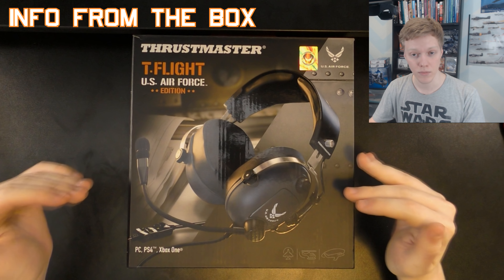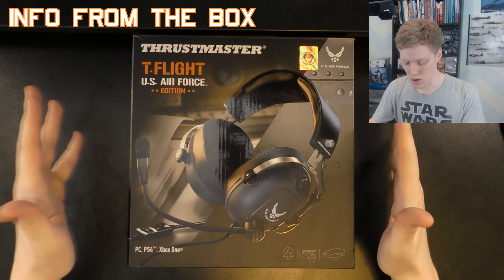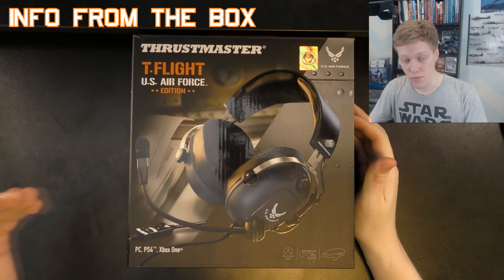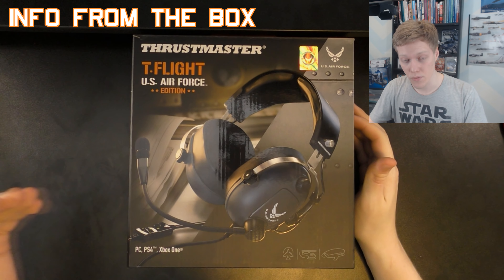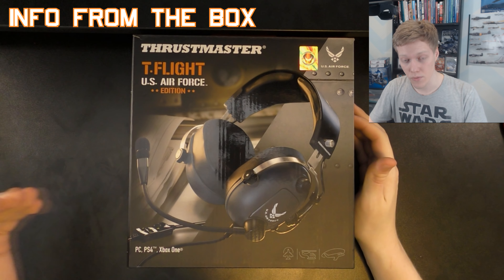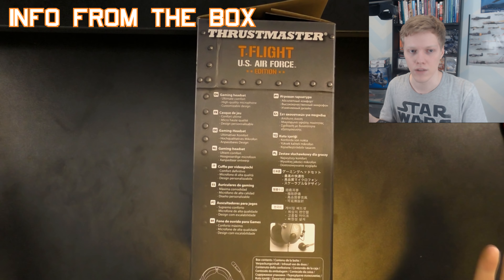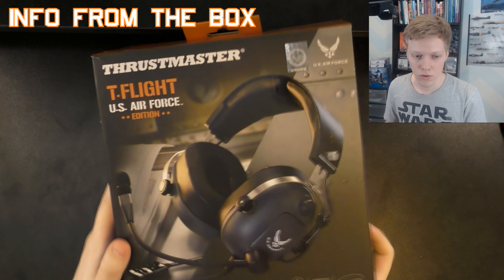Thrustmaster T-Flight Headset: Unboxing and Review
A short unboxing and review of the T-Flight US Air Force Edition Headset from Thrustmaster.

✈✈ Timestamps ✈✈
00:00 - Intro
00:56 - Info from the box
1:49 - Components
1:59 - Manual
3:26 - Headset cover
3:39 - Faceplates
4:12 - Transmitter
4:34 - Splitter
5:17 - Headset
6:57 - Changing Faceplates
8:02 - Adjusting Size
8:48 - Microphone Controller
9:28 - Comparison with a real headset
10:45 - Final Thoughts

✈✈ Technical Information ✈✈
Features 2”/50 mm drivers
Noise cancelling unidirectional microphone
1-inch think ear cushions
56dB signal-to-noise ratio
PC splitter cable extension of 9ft (3 metres)